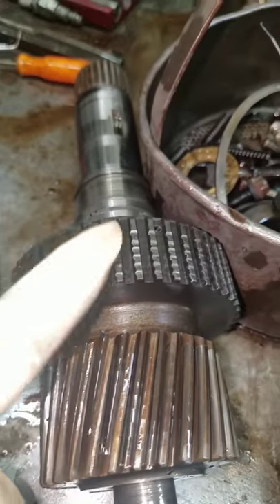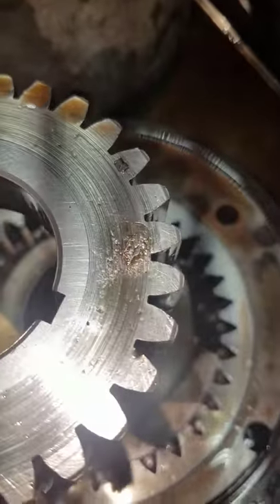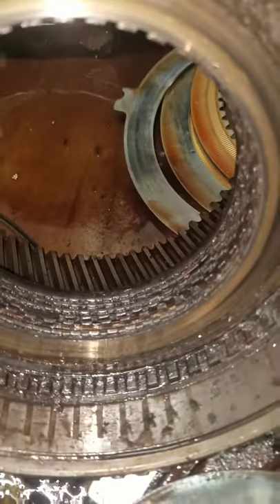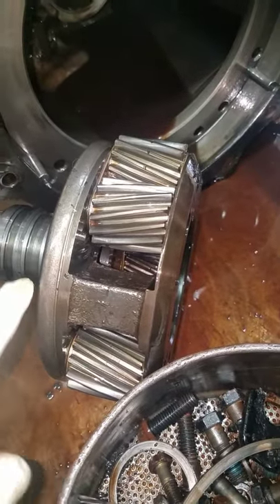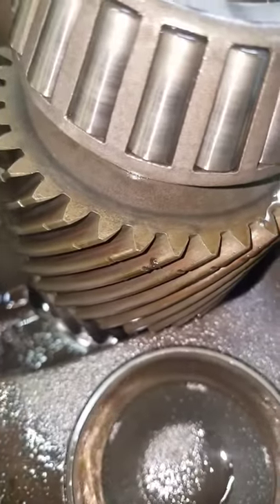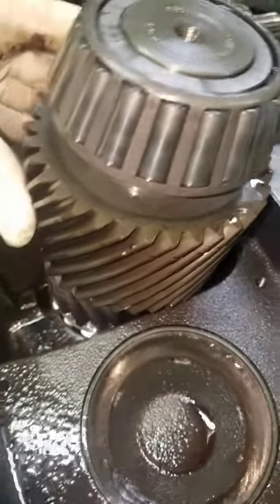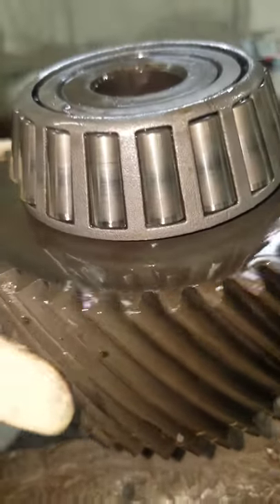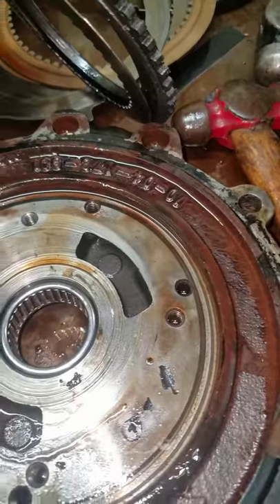Velvet Drive 1005 72 series transmission PART B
Here's what I found.